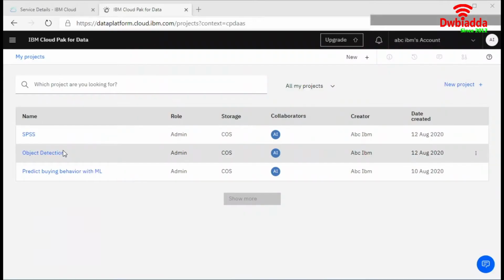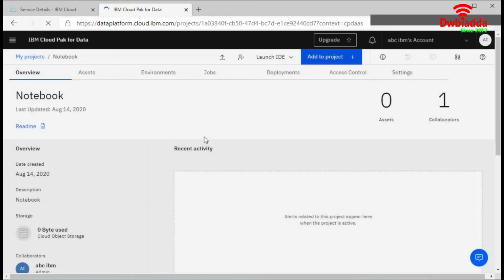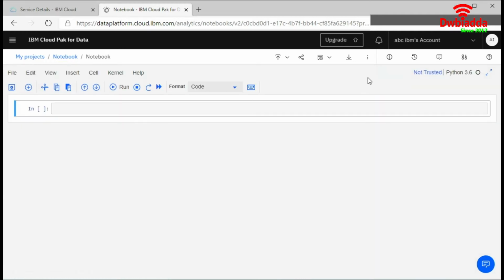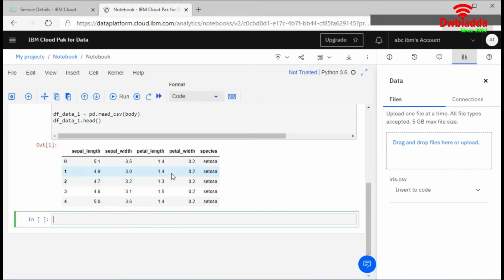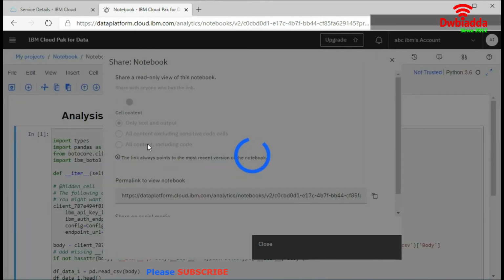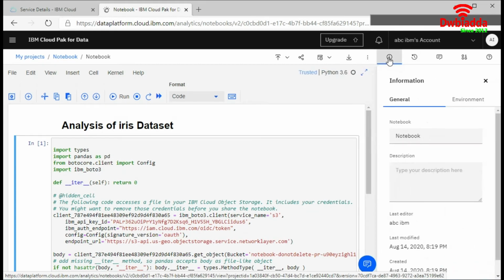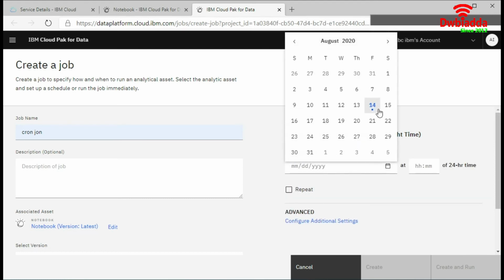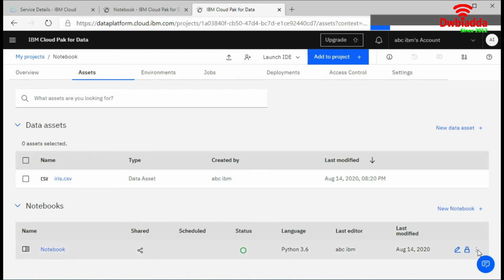Launch Jupyter notebook using IBM Watson studio in 5 mins | IBM Watson studio tutorial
Welcome to DWBIADDA's IBM Watson complete tutorial, as part of this lecture we will see, Launch Jupyter notebook using IBM Watson studio in 5 mins